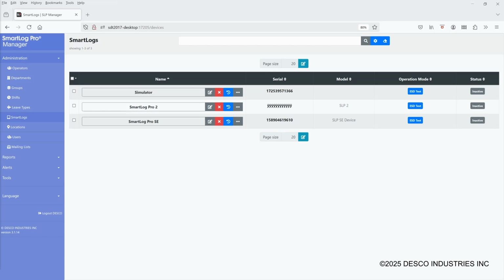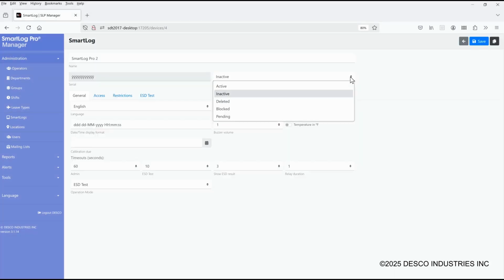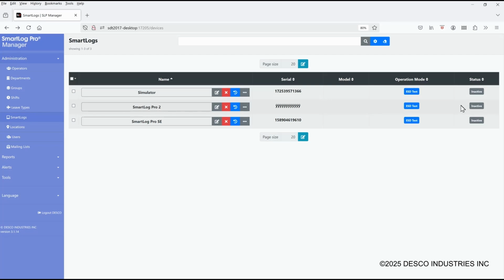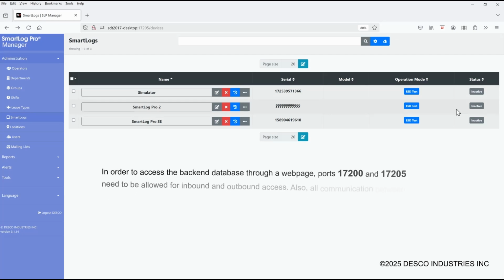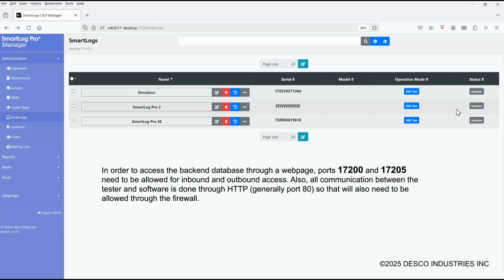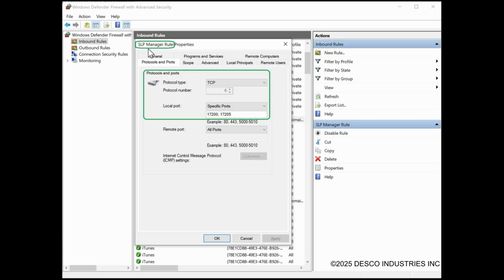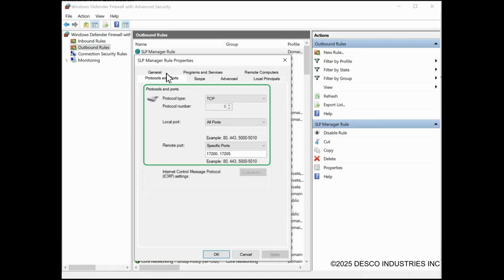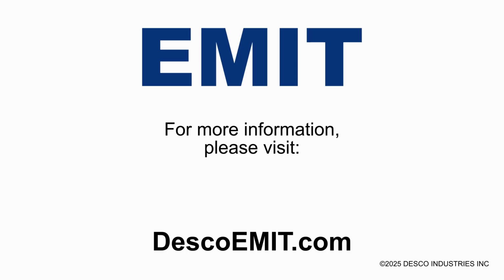SmartLog Pro® Manager - Resolving Communications Problems